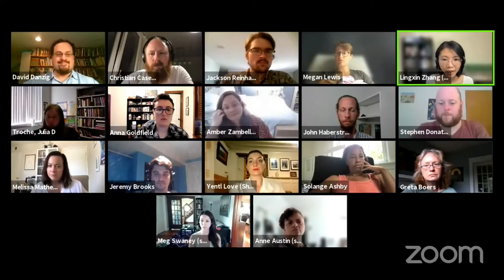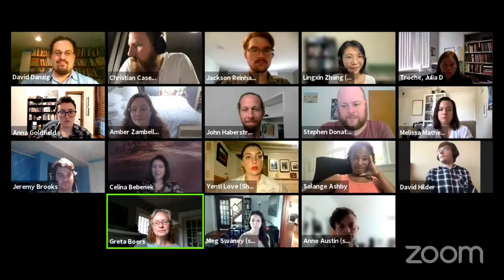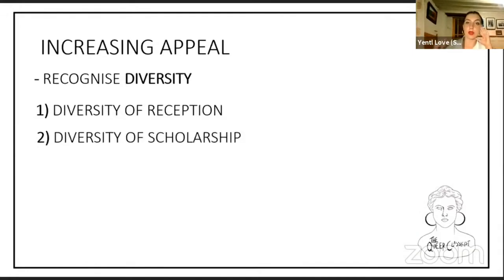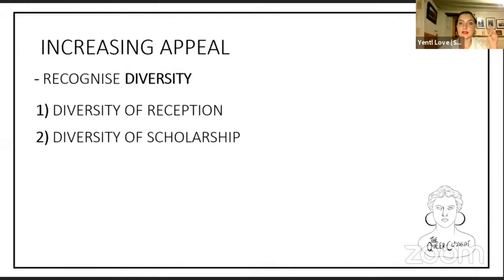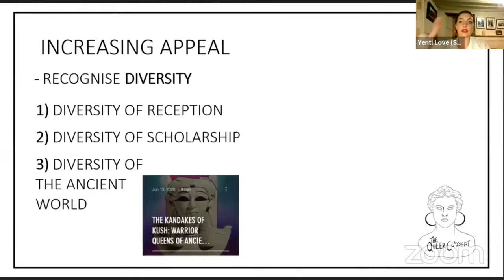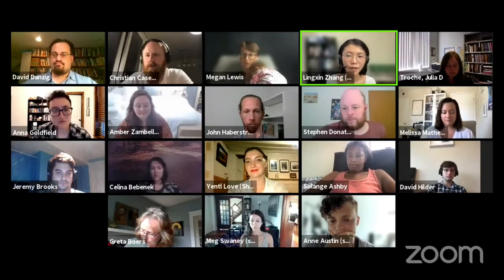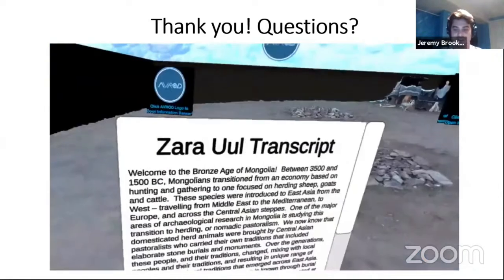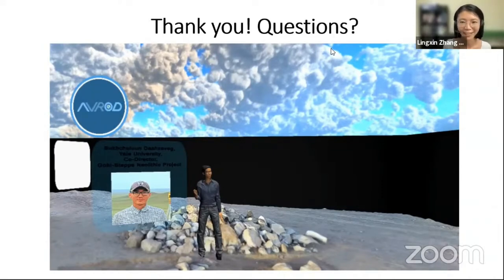Roundtable - Diversity in Ancient Studies: Problem Solving Through Outreach